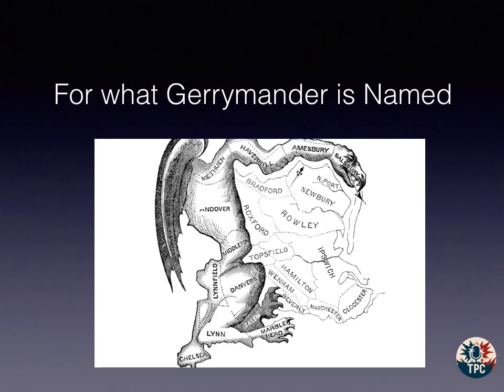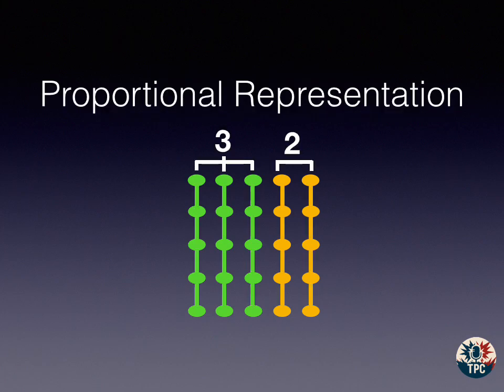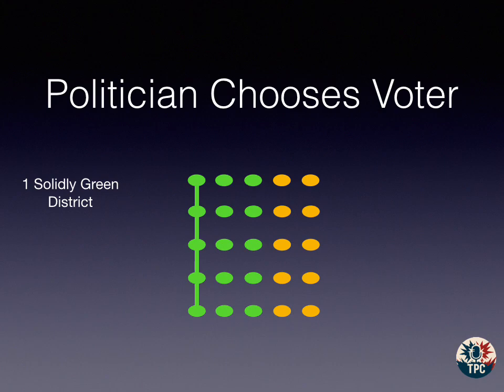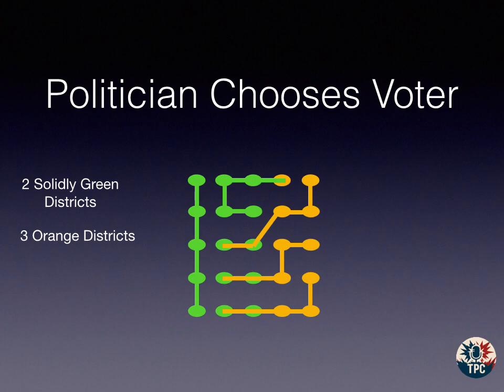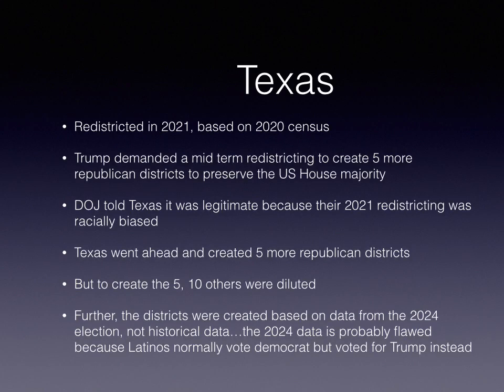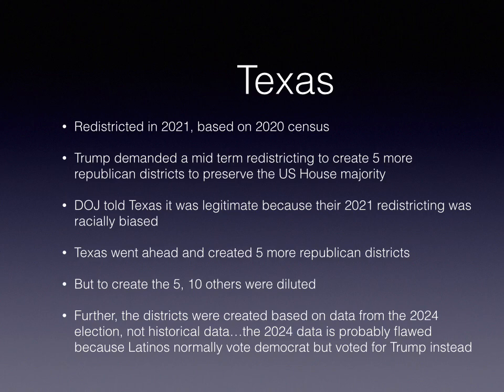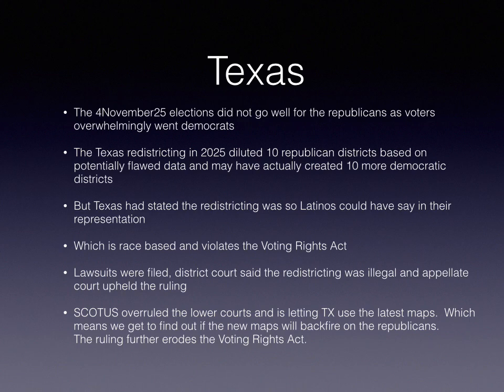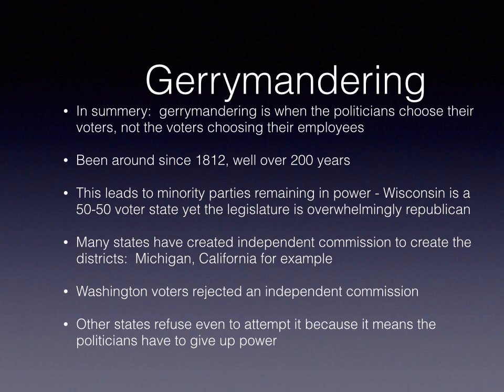Gerrymandering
In this video Navy Captain TC Skeels discusses a brief history of Gerrymandering. He shows examples of the awkwardness it creates in our politics, and it’s backwards nature from its constitutional intent. This is a practice that has been THRUST upon us, by our employees in Washington. It must be ENDED! Come join the conversation!